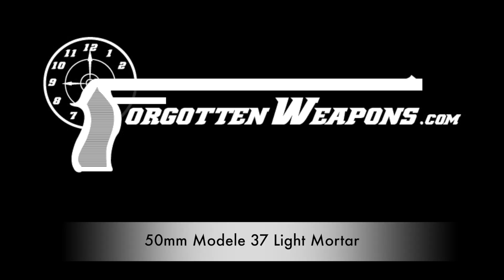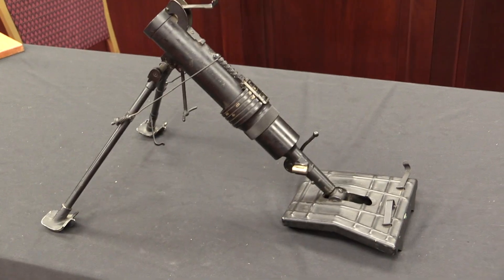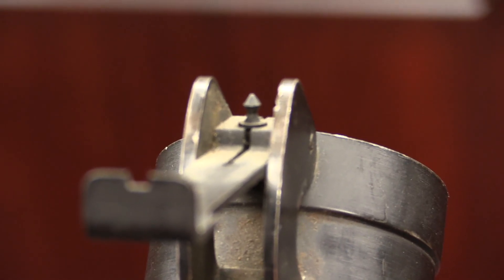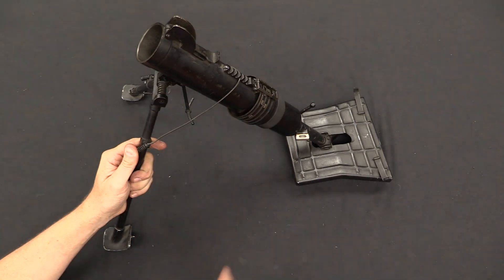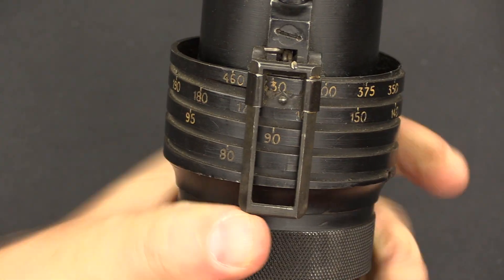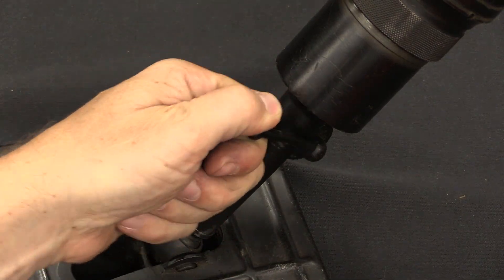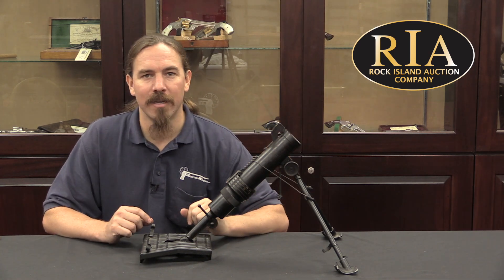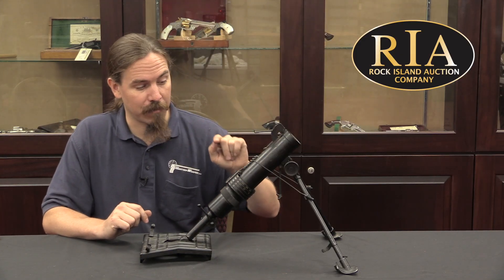France's Super-Light 50mm Modele 37 Grenade Launcher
A new very light and portable mortar to replace the V-B rifle grenade was one of the facets of the French plan for rearmament and modernization after World War Two. The concept for the weapons that would become the L.Gr. Mle 37 was first requested in 1924 - but like so almost all the other parts of that arms program, it was crippled by delays through the 1920s and 1930s. Only in the late 1930s when was was looking imminent did the program finally move forward.

The design, created by Captain Nahan of the Chatellerault arsenal, was adopted in 1937 and a whopping 21,950 were ordered in January of 1938 - and the order was quickly revised up to 50,000. However, only 2900 had been produced by the time of the armistice in June 1940. Production resumed in 1944, and the launcher did see use in Indochina. In addition, its 50mm grenade was the basis for the postwar French rifle grenades, as used on the MAS-36 LG 48, the MAS-44, and MAS-49 rifles. As fired form the mortar, the projectile weighed about one pound (0.4kg) and had a range of 80 to 460 meters, with an effective rate of fire up to 20 rounds per minute.